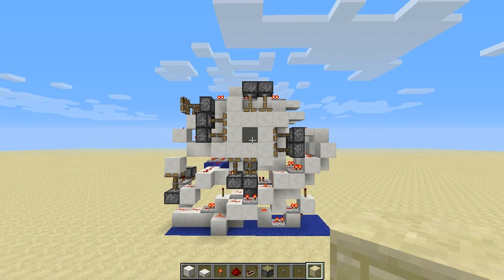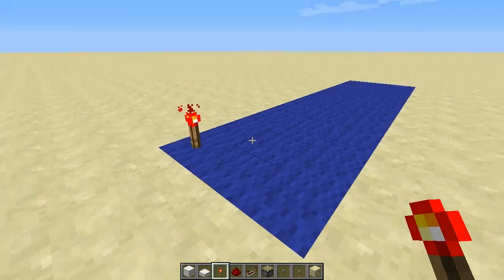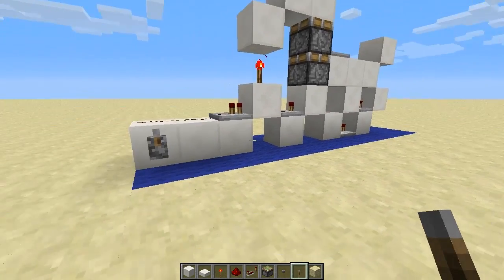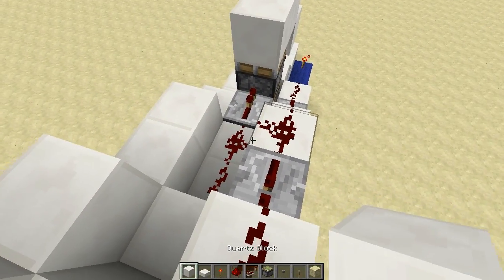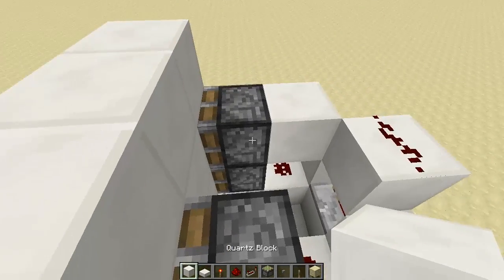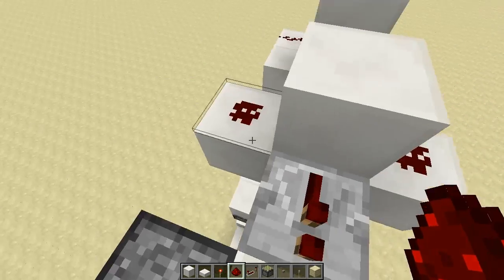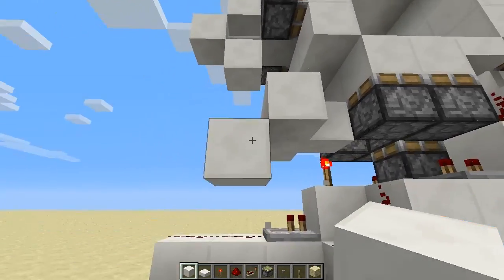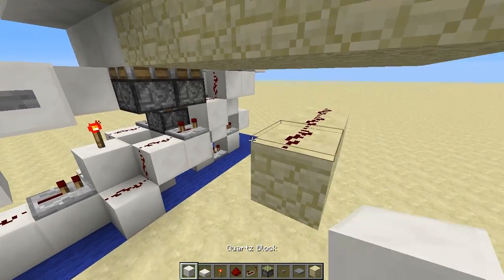Tutorial - 3x3 Spiral Vault Door for 1.5 [11x3x10]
This is a tutorial for a 3x3 vault door with a cool spiral action.

Thanks for the epic tunes.